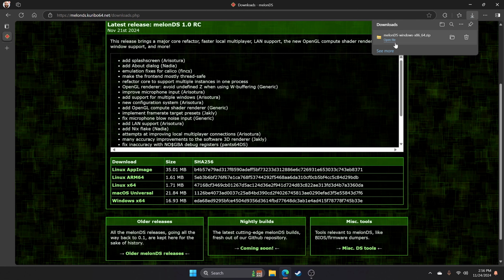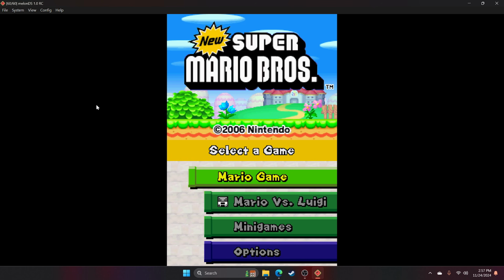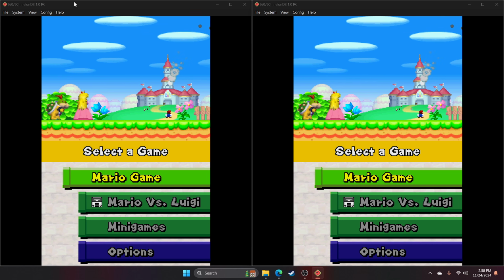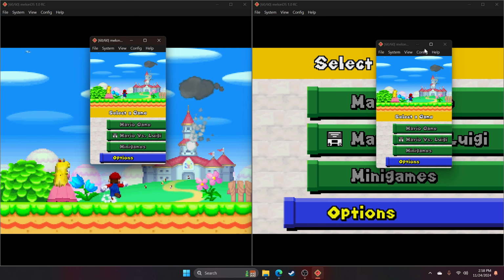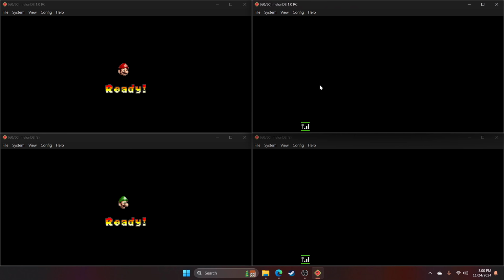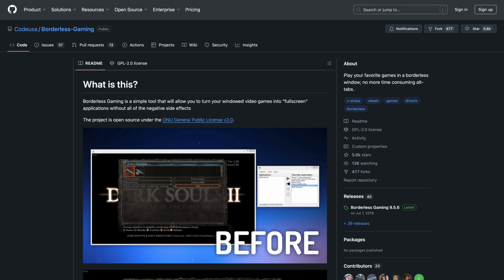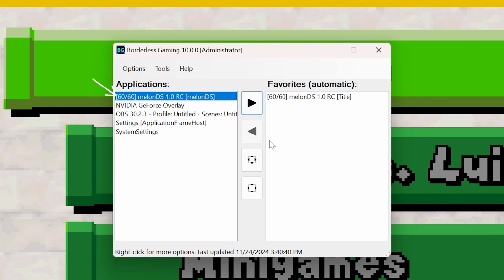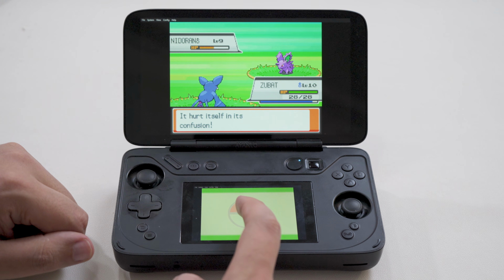MelonDS 1.0: Multi-Window support for DS emulation is here!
MelonDS recently updated to 1.0. With the update comes a slew of welcome features to the most modern desktop DS emulator to-date. Chief among those features is, of course, multi-window support which opens up a ton of possibilities.